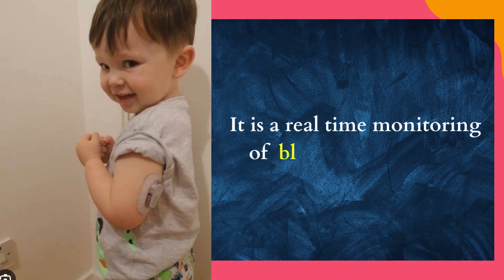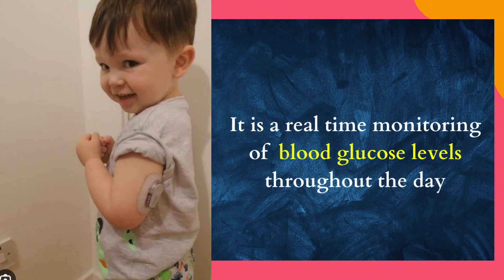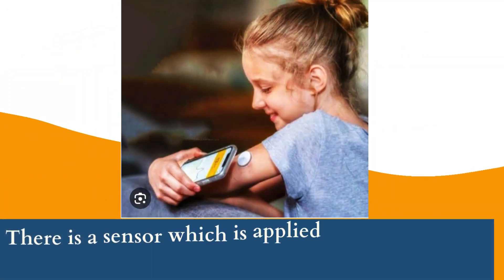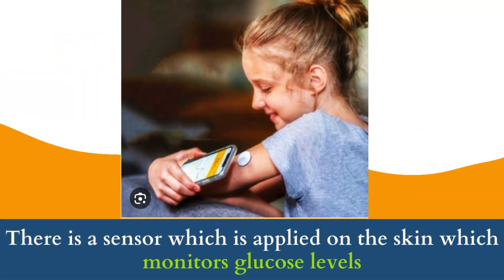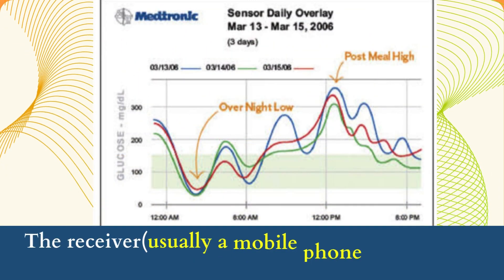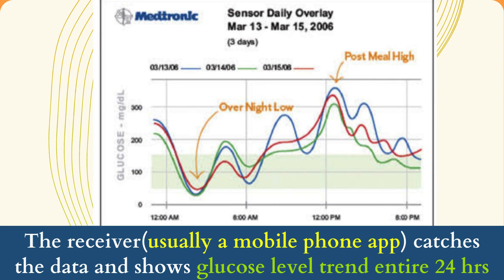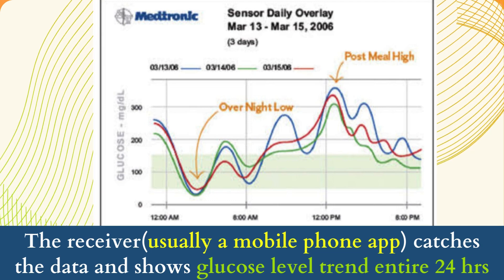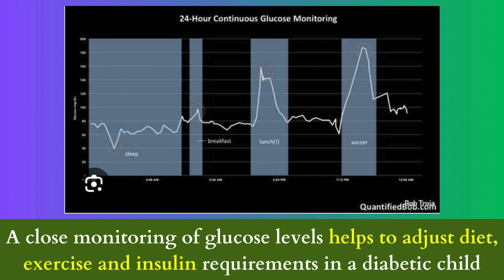Empower your child's health journey with Continuous Glucose Monitoring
Did you know that Continuous Glucose Monitoring (CGM) systems are a game-changer for managing diabetes in children? 🚀 Here's why:

1️⃣ Real-time Insights: CGM provides a constant stream of glucose data, helping you understand your child's blood sugar trends throughout the day.

2️⃣ Peace of Mind: Say goodbye to multiple finger pricks! CGM reduces the need for frequent blood sugar checks, making life easier for both parents and kids.

3️⃣ Early Detection: Detect highs and lows before they become problematic. Timely alerts help you take action swiftly, ensuring your child stays healthy and active.

4️⃣ Data-driven Decisions: Access to detailed reports allows you and your healthcare team to make informed decisions, optimizing your child's diabetes management plan.

5️⃣ Improved Quality of Life: CGM systems empower children to participate in activities without constant interruptions, fostering independence and a sense of normalcy.

👨‍⚕️ Always consult with your healthcare provider to determine if CGM is suitable for your child. Let's embrace technology to make diabetes management a breeze for our little heroes! 💙👧👦